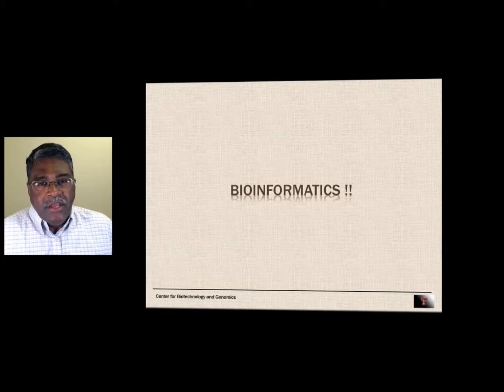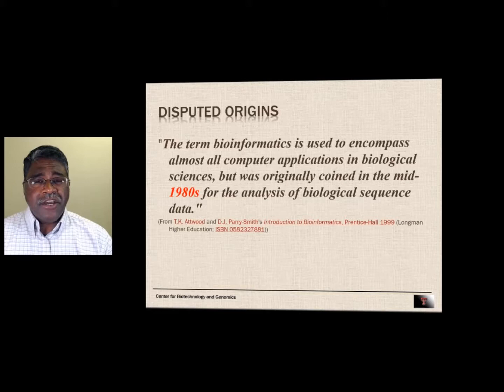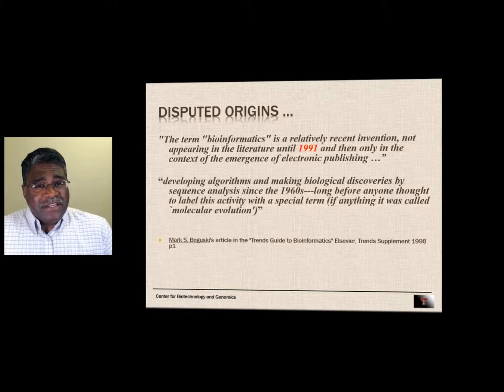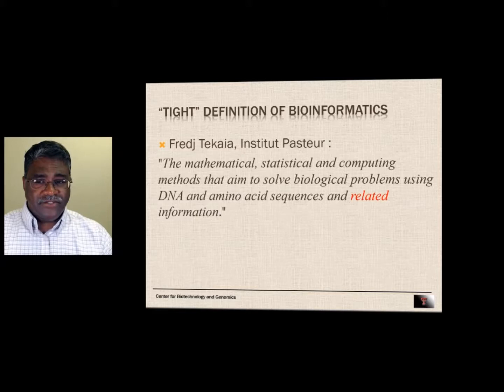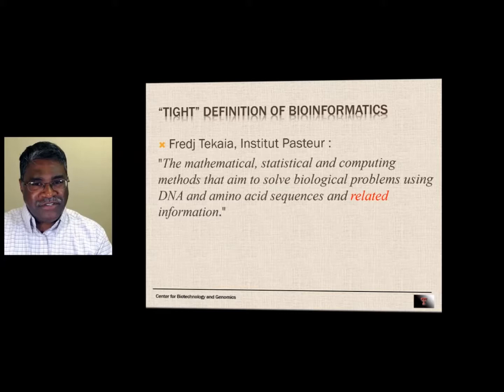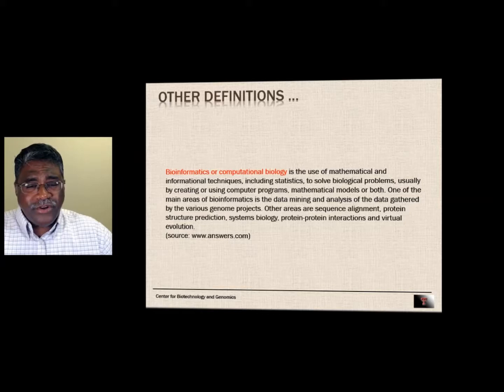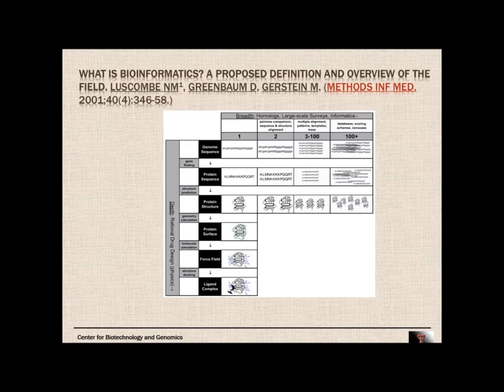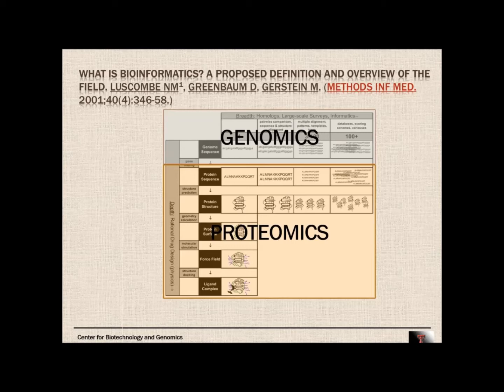BTEC5222 2017 1 2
Lecture 1 Module 2.  What is Bioinformatics?